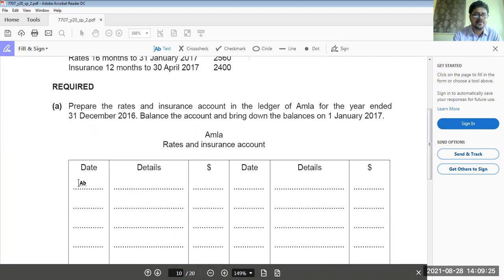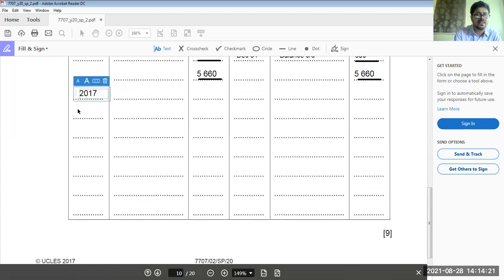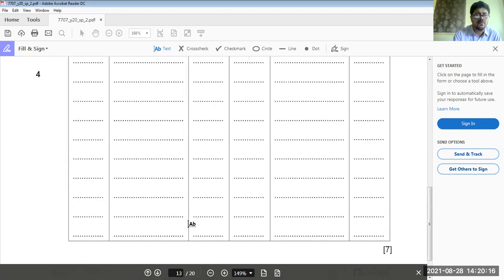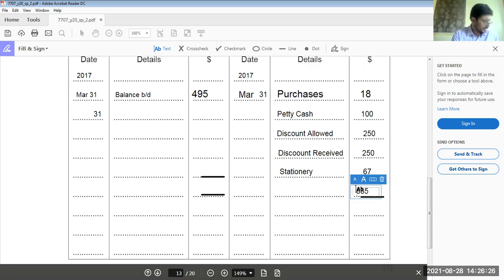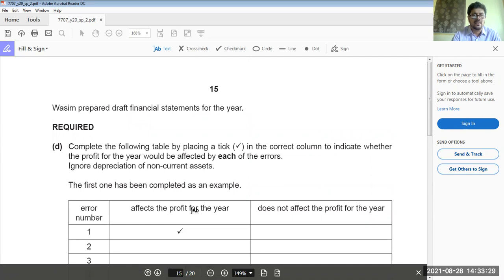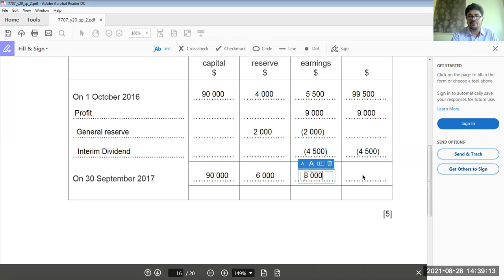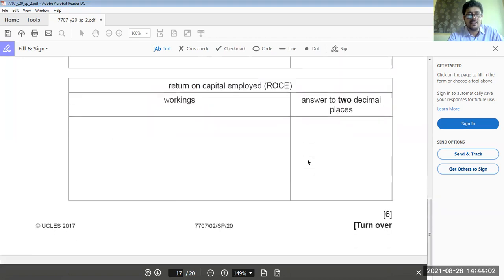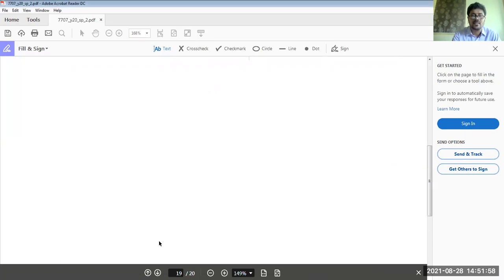O LEVEL ACCOUNTS SAMPLE PAPER P2 (7707) {PART 2}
Here is a detailed video of the solving of O LEVEL ACCOUNTS SAMPLE PAPER P2 (7707) , for all those appearing in the next session.
Regards,
ZT.